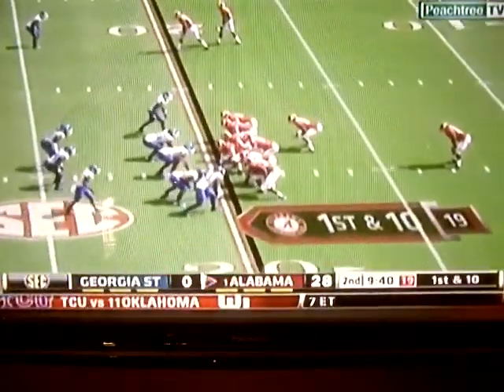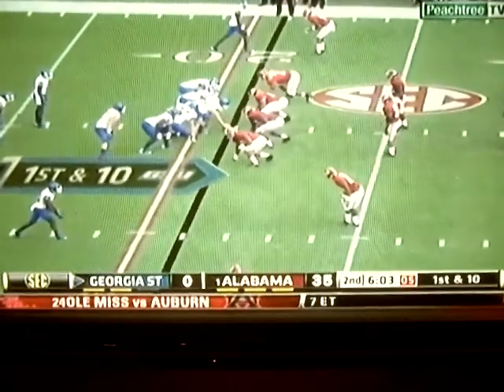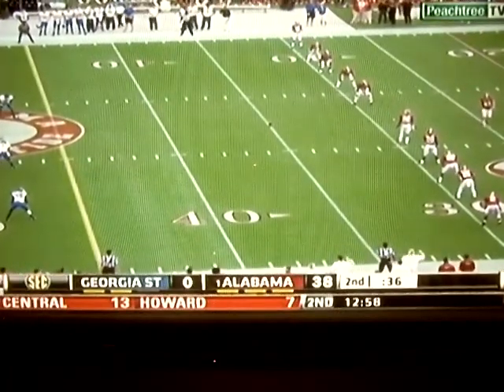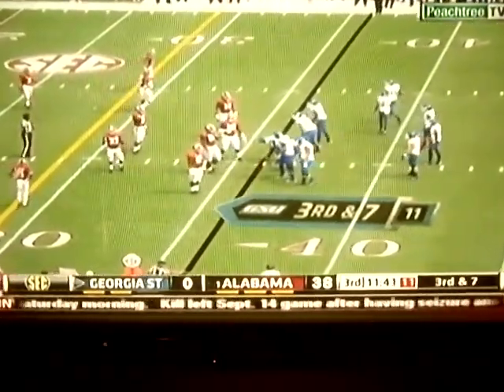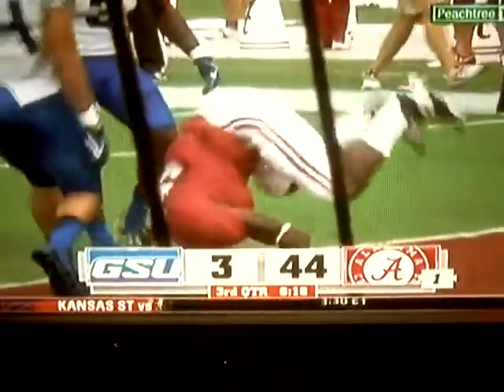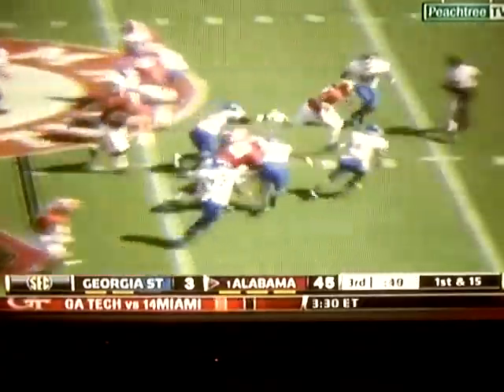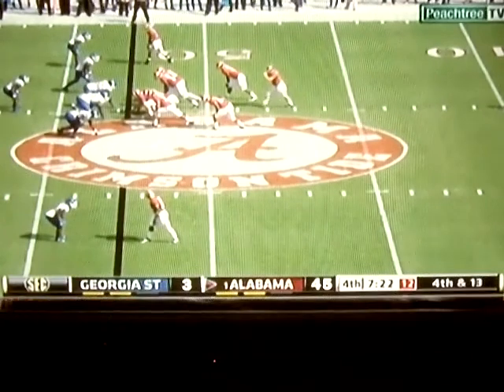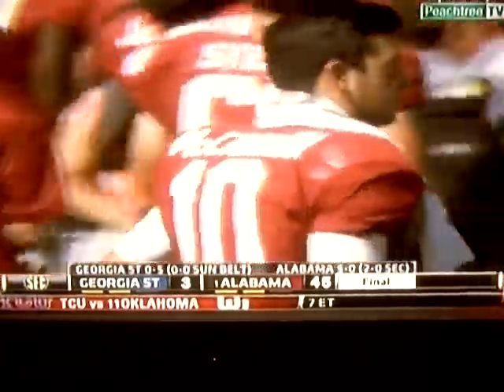GEORGIA STATE VS. ALABAMA RAW CUT 2013